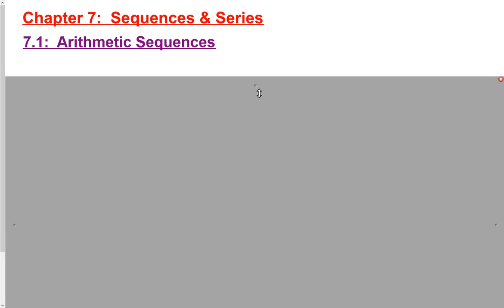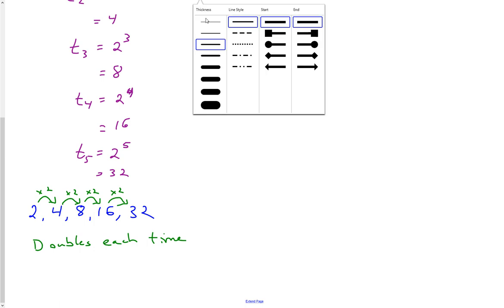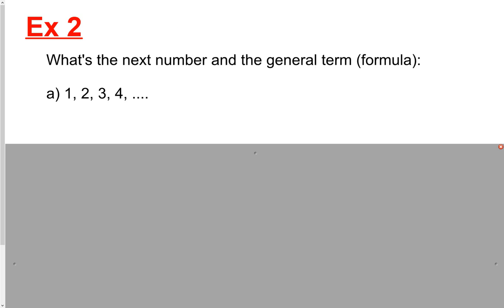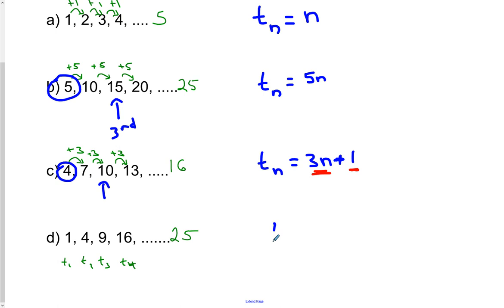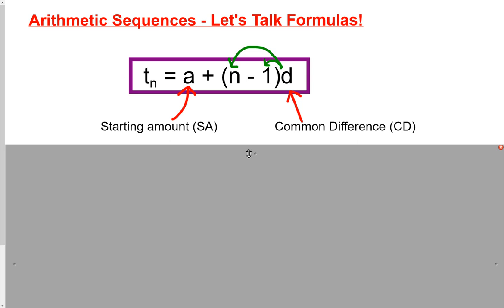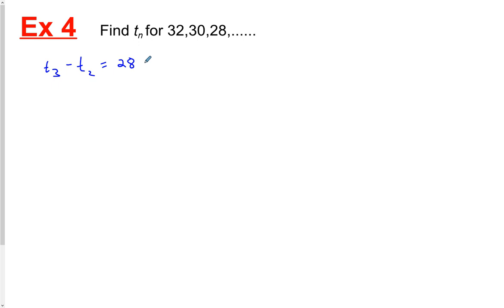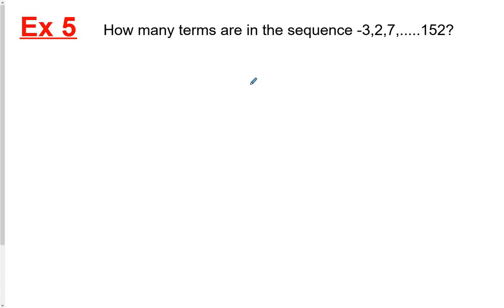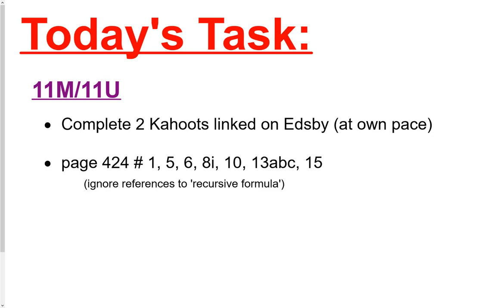7 1 Arithmetic Sequences